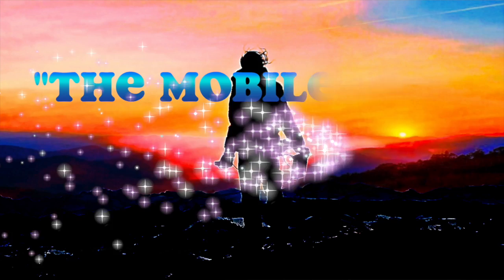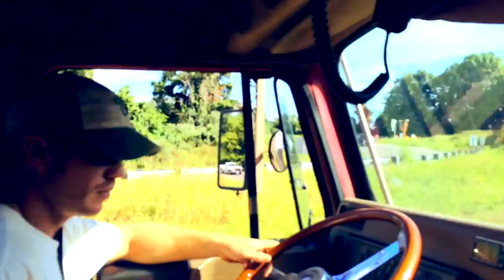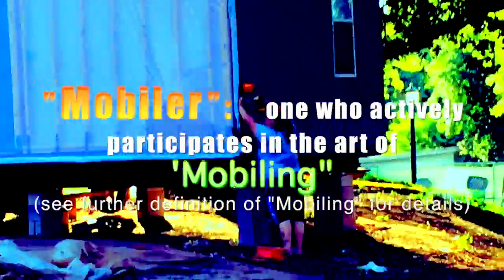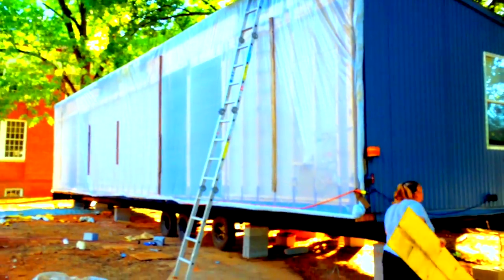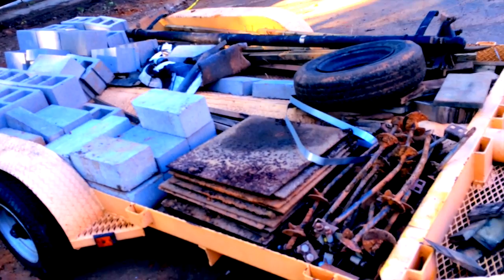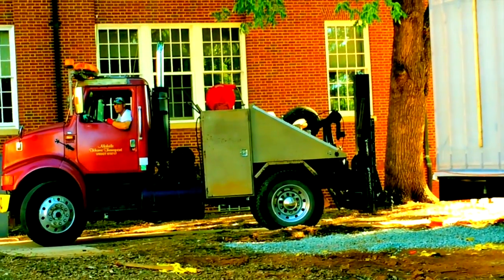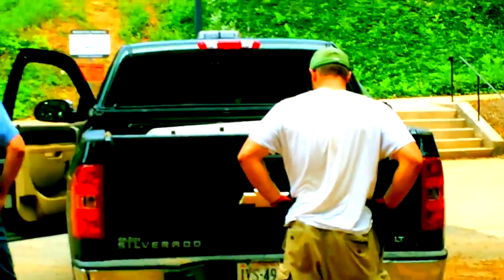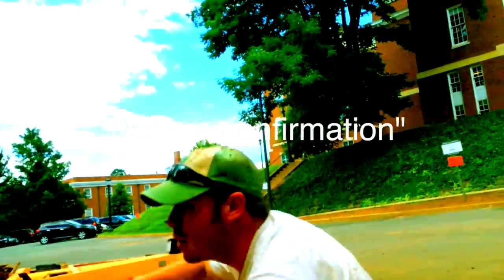used mobile home move and remodel, how to move a mobile home With the BRMH Mobile Men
The Mobile Men of are back at it again for season 2: buying, selling, leasing, and transporting mobile homes, both used and new. Don't miss any of their crazy adventures while moving and remodeling used mobile homes all over the state of Virginia. Follow us in this episode as we transport this used double wide trailer from the University of Virginia to Yogaville. You won't be able to stop laughing why life long best friends, Sam Parkins and Matthew Jaeger, go all around the state fixing up mobile homes or moving used mobile homes. Oh heck sometimes we're moving mobile homes while we're remodeling used mobile homes in Virginia. Nothing is certain. and I know it seems crazy, but oh on it's just "mobile homes baby". Committed to success for all parties, Sam and Mat demand results that work best for everyone, and are commited to laughing all day to take the edge of the constant peril that is "mobiling"!